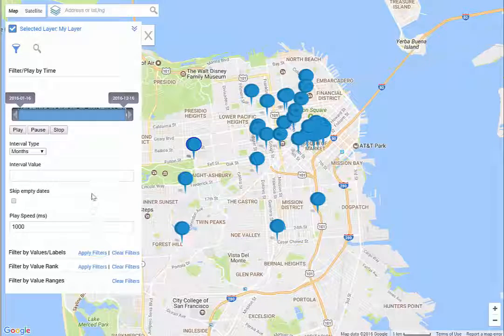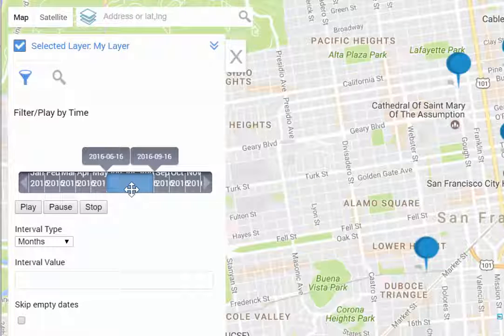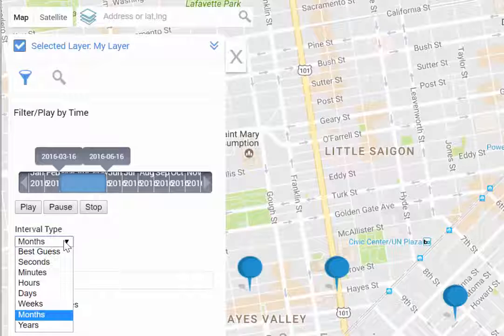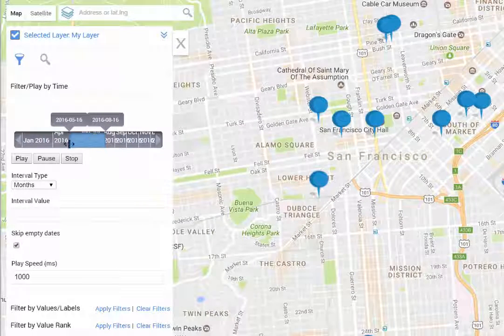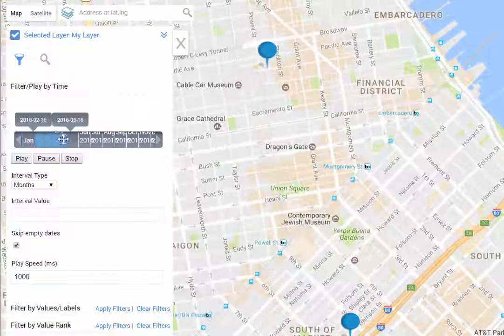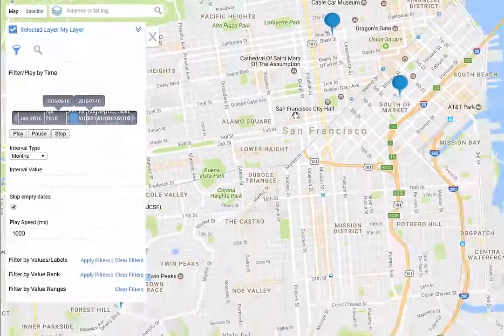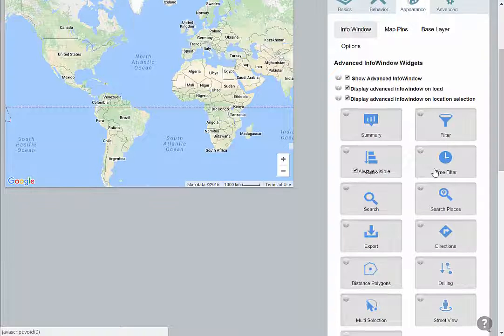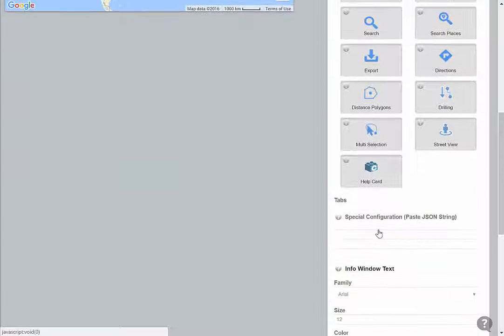Analyze Geo Data by Date and Time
New temporal analysis widget puts the power to quickly slice and dice visually and focus on the most important assets in real time.